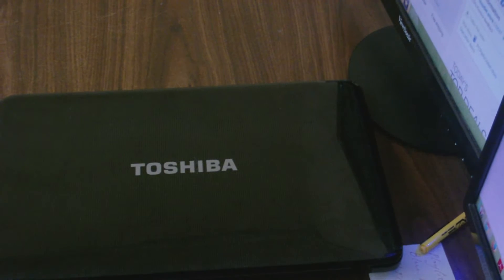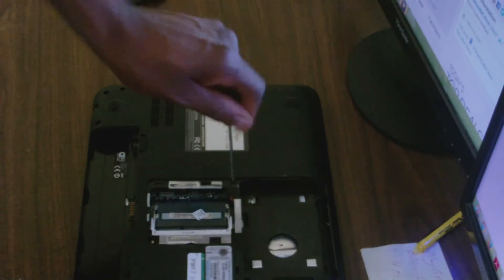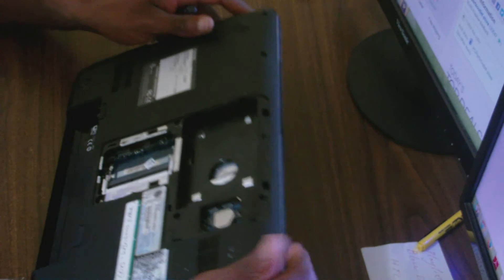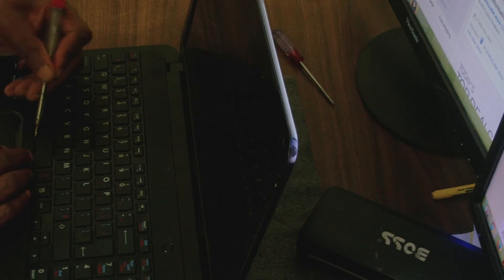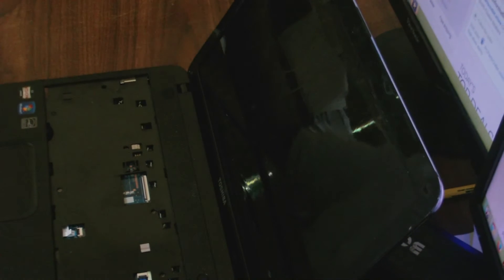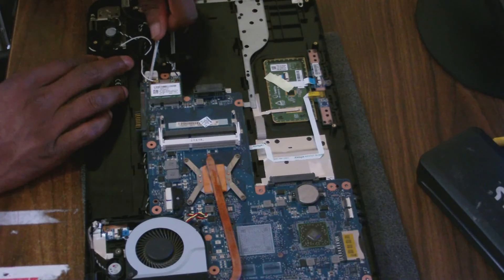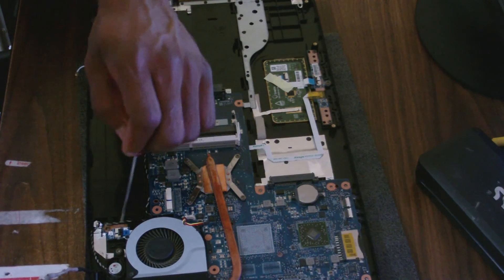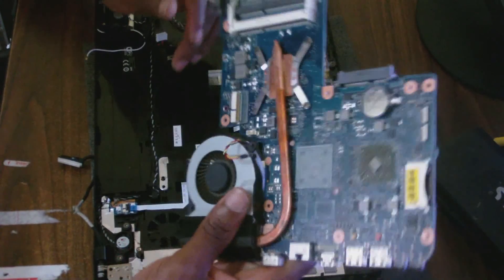How To Disassemble Toshiba Satellite C850D Laptop: Laptop Repair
The Toshiba Satellite C850D Disassemble can be done by anyone once you are willing to spend sometime following the steps. This video tutorial will give you all of the detail instructions needed to disassemble your Toshiba Satellite C850D Laptop.